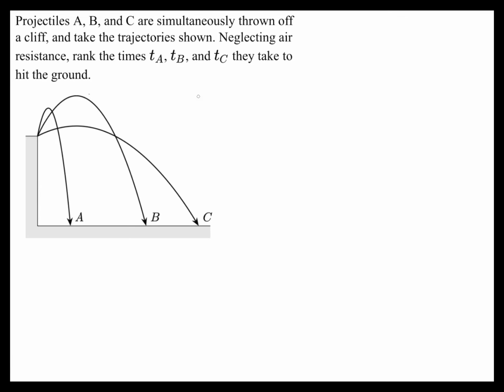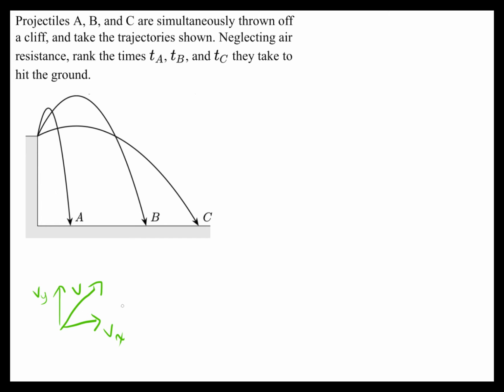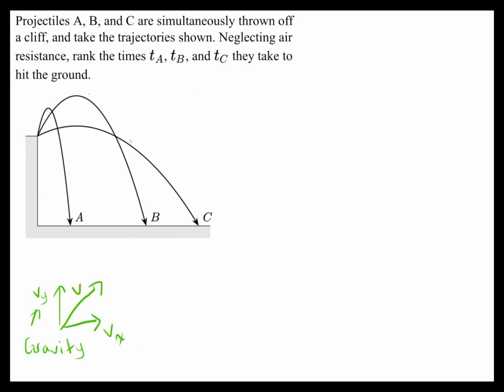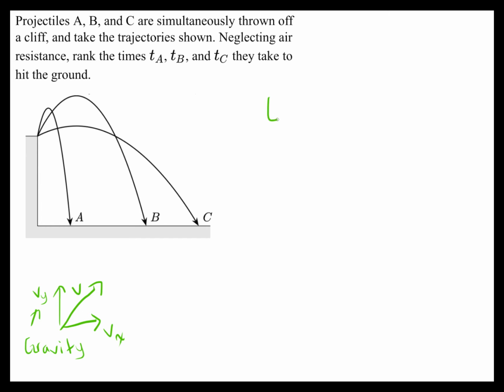Projectile Time Comparison - Physics Master for College Physics, AP Physics, & SAT Physics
This video will show you how to rank the time of flight of different projectiles using a diagram.